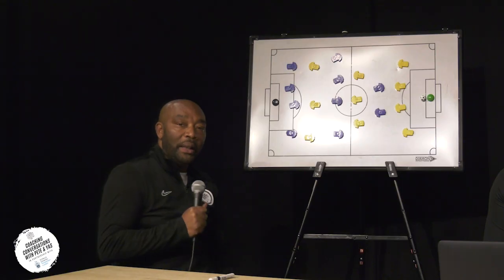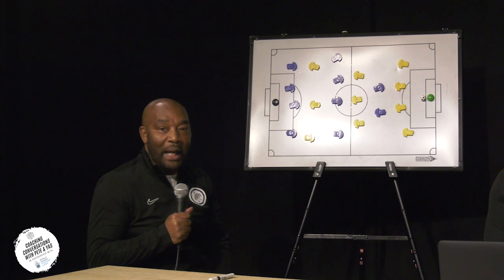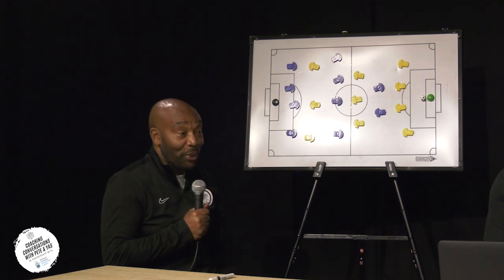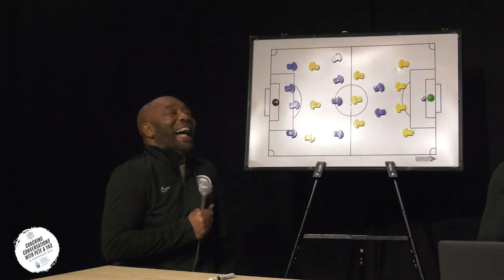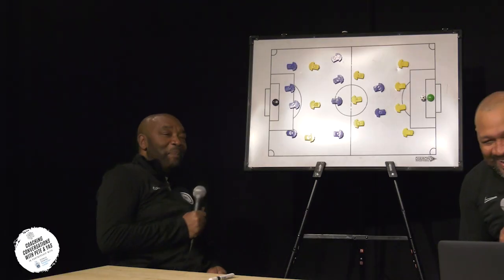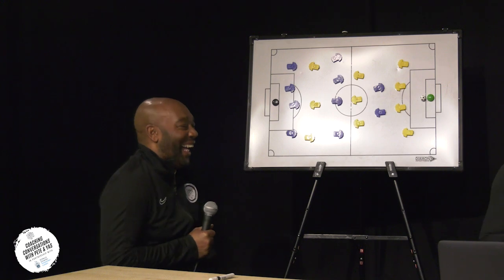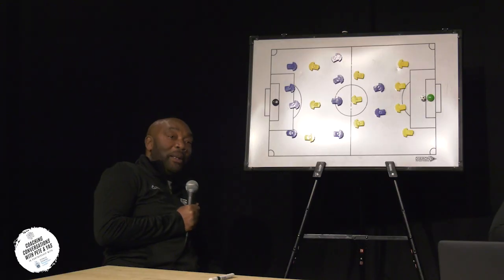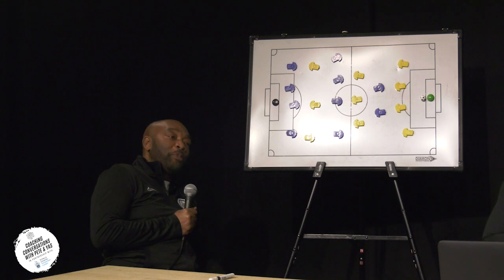CCYP Episode 14: Retain & Release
Welcome to Coaching Conversations with Pete & Yas, where we delve deep into the dynamic world of talent identification in sports, particularly focusing on football.

In this episode, we deep dive into the topic of retain and release for youth players, and how best to support players through a process of being released.

Key Takeaways: